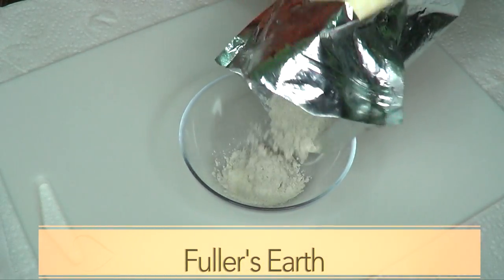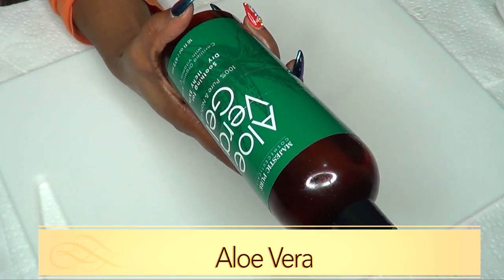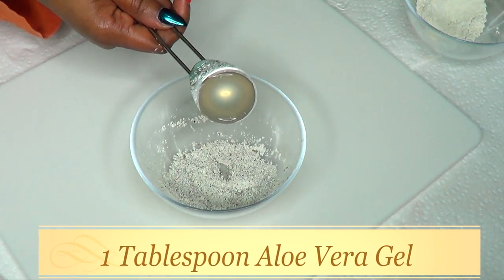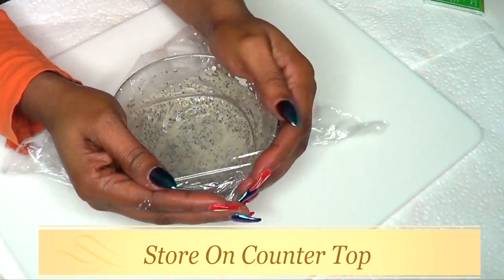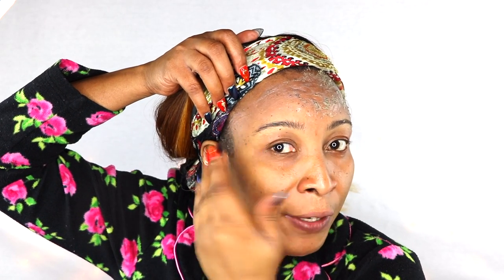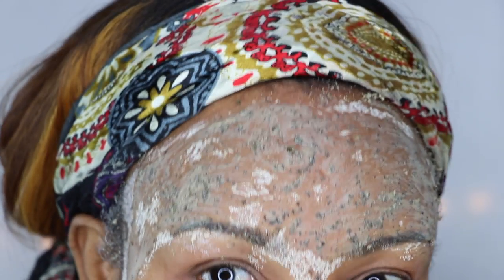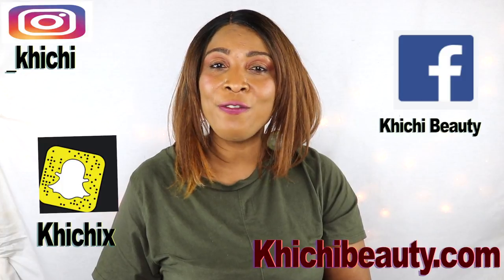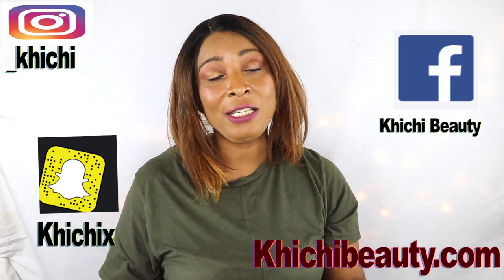REVERSE FOREHEAD WRINKLES WITH THIS 2 STEPS TREATMENT, MASK + EASY MASSAGE |Khichi Beauty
PREVENT AND REVERSE FOREHEAD WRINKLES WITH THIS 2 STEPS TREATMENT, MASK + EASY MASSAGE. In this video, I shared a forehead wrinkle mask and also some massaging tips that can help you to get rid of wrinkles on the forehead. This can also get rid of wrinkles anywhere on the body and it can also help to prevent wrinkles.

WHAT CAUSES FOREHEAD WRINKLES
The basic cause of forehead wrinkles is the same as other wrinkles: the breakdown of collagen and elastin due to Genetic, Hormonal or Environmental Aging. The forehead is particularly susceptible to wrinkles as a result of sun damage from daily exposure to UV rays

 PRODUCTS USED:

FULLER'S EARTH

GREEN TEA